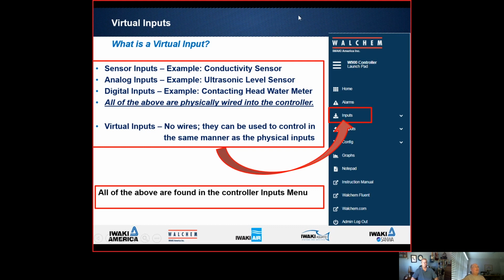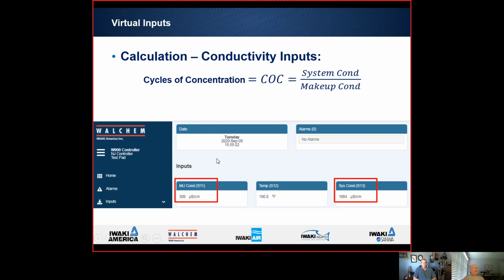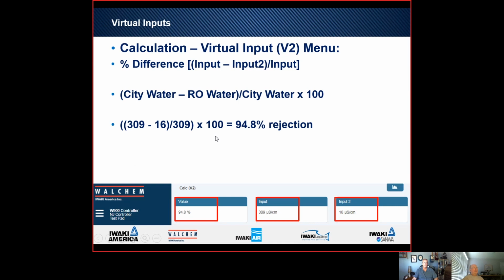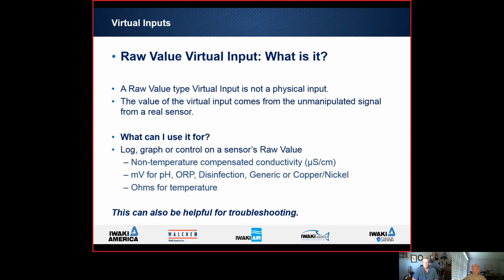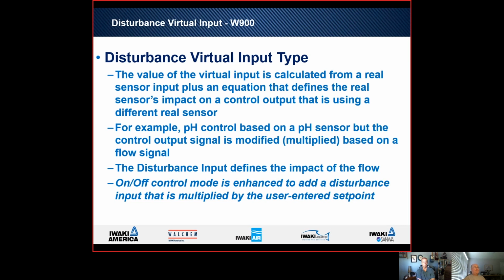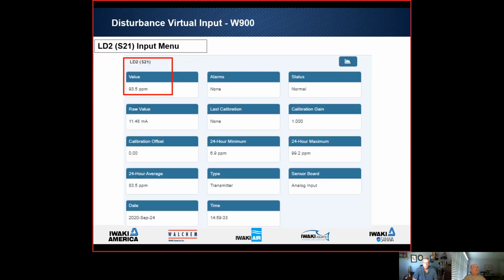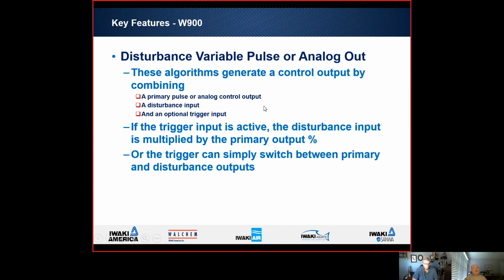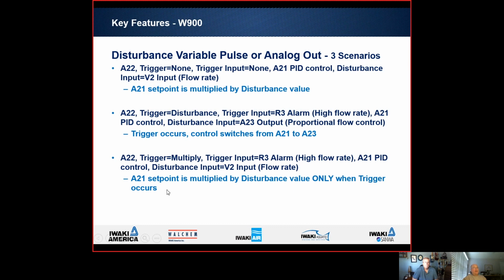W900 Controller – Virtual Inputs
W900 Controller – Training Module
Virtual Inputs Including Disturbance Example